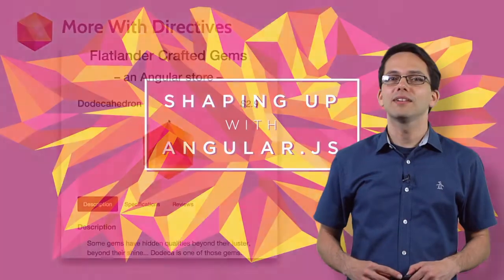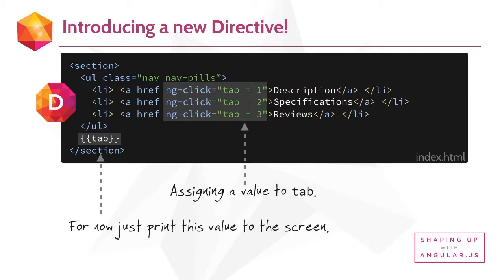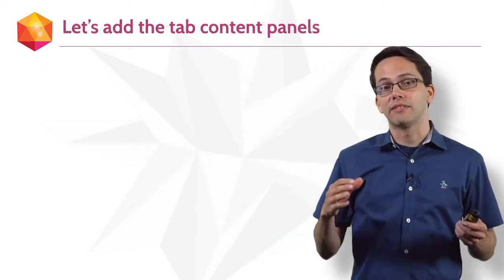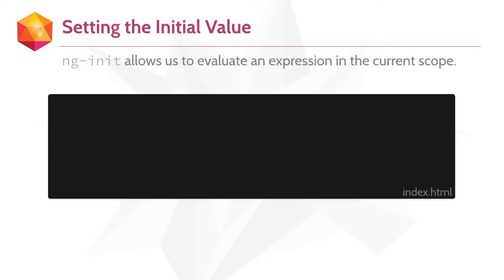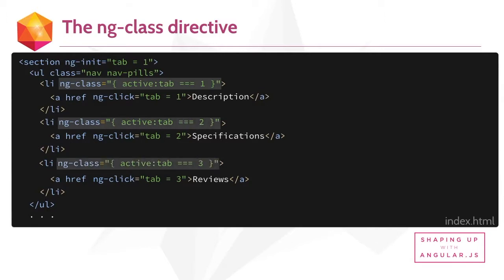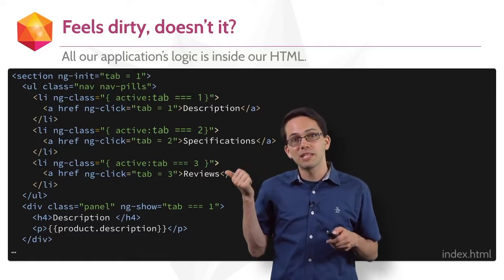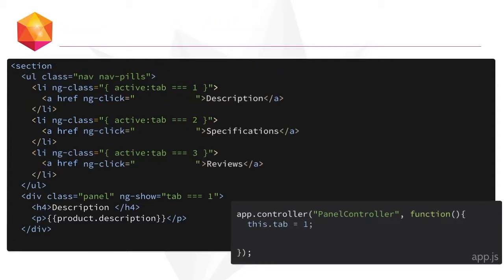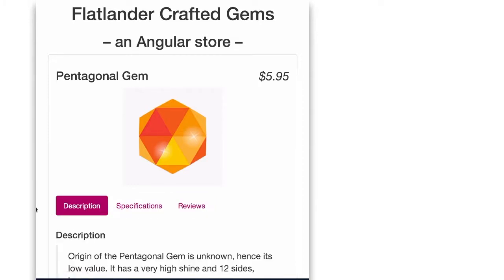CodeSchool com AngularJS 2 6 Tabs Inside Out